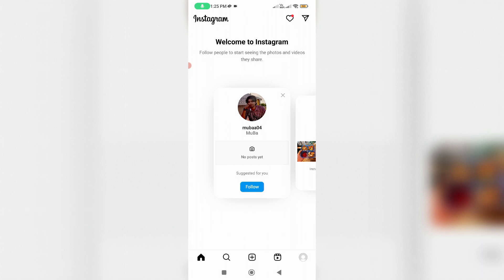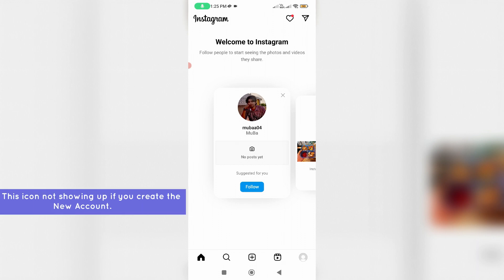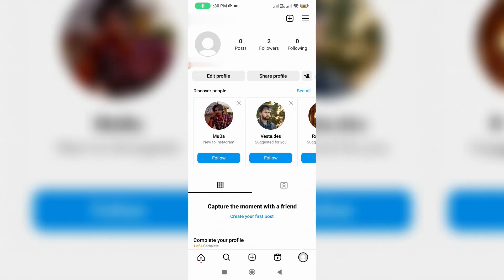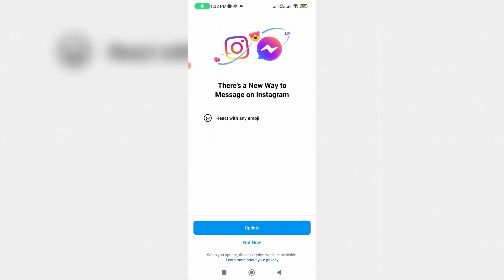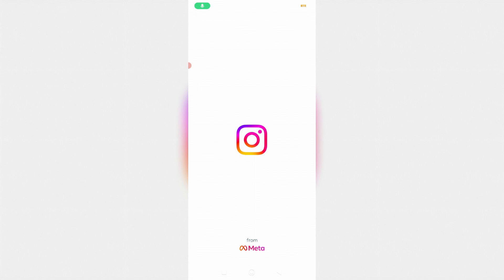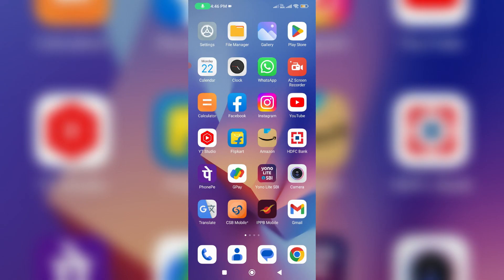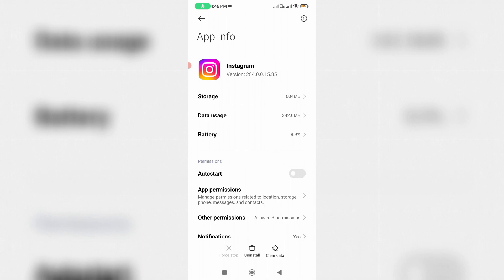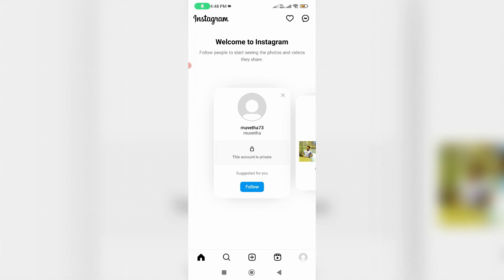How To Make Instagram Direct Message To Messenger | Get Instagram Messenger Update 2023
This video is about how to get instagram messages on messenger or how to make instagram direct message to messenger.

Always check if you using the 2023 released new version of insta app or not.

Here i show the steps by using my xiaomi mi 11i 5g android mobile.

At same time this solution works for all android mobile devices like samsung,oppo,vivo,realme,oneplus and all redmi phone models.

Don't use any vpn app,and this method works for all countries like uk,usa,canada and all europe country.

But this method may be not working on ios based iphone and ipad devices.

This video has english subtitle at same time you can translate to porque no me sale el icono de,kaise kare hindi,tamil,bangla telugu,kannada,malayalam and sinhala languages.

how to change instagram direct message to messenger :

1.One of my subscriber ask to me,why this instagram messenger icon not showing up or missing in newsfeed section?.

2.And how to get that messenger update?.

3.So if you like to overcome this issue,just open your insta app and press that profile picture icon.

4.Now it shows your profile bio,so here you can press that horizontal three lines icon.

5.And then you get the option called "Update Messaging",so just click to update it.

6.So if may be this trick not works on your device,just one time clear that instagram app data's.

7.So i hope if you follow this simple steps,finally this problem is solved in permanently.